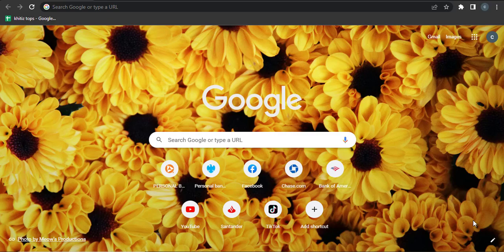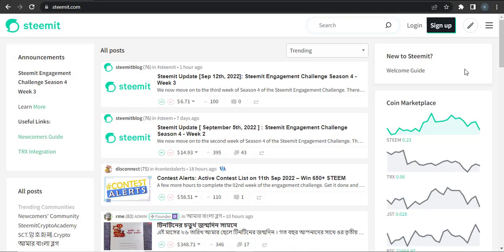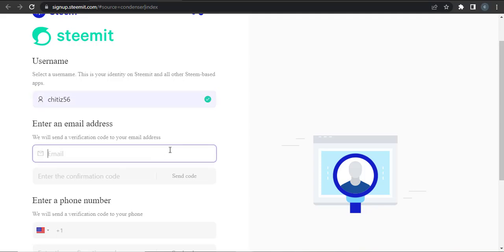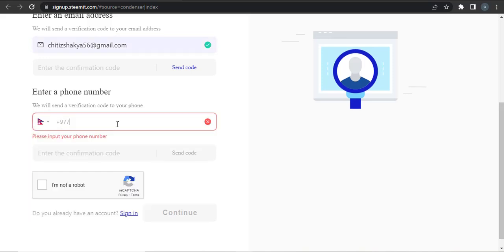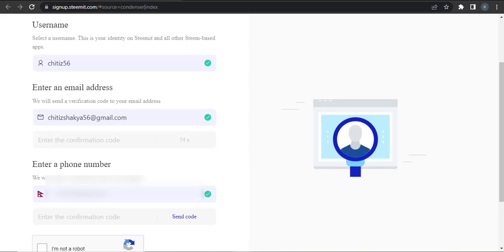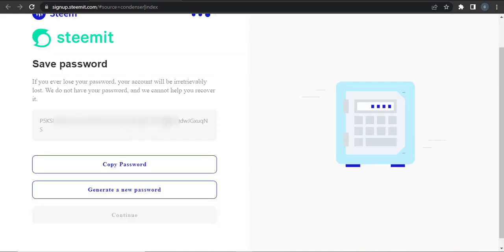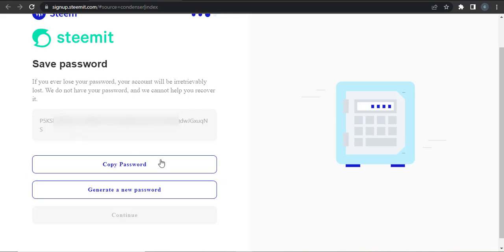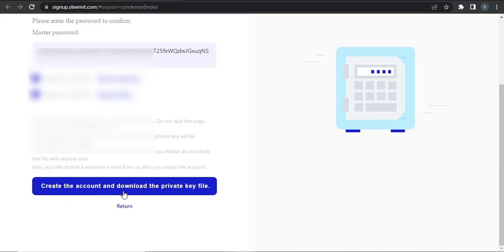How to Sign-Up Steemit Account | Create Steemit Account 2022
Need help on How to Sign-Up Steemit Account? Here in this video, we'll show you a quick and easy method on How to Sign-Up Steemit Account. Watch this video till the end for better assistance on How to Sign-Up Steemit Account. To sign up for steemit you can type in in the search bar of a web browser. And then again, click on the sign-up located on the top right. Repeat the process for your mobile number by clicking send Code.